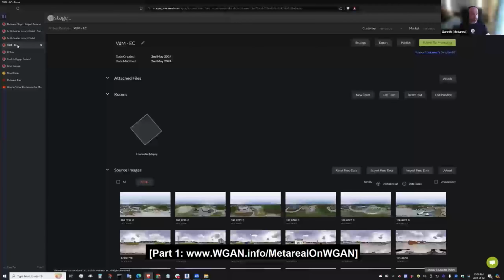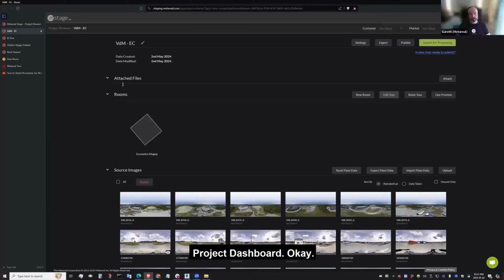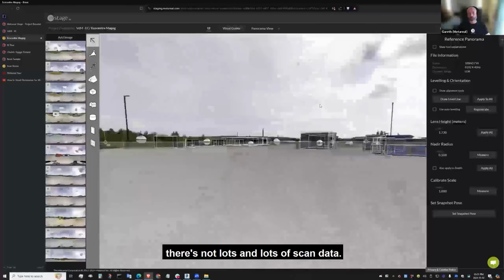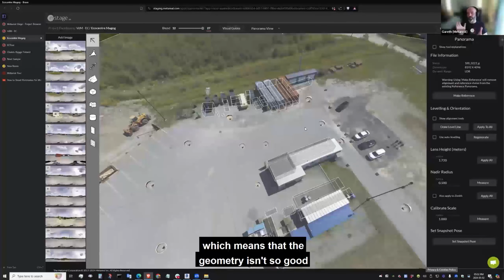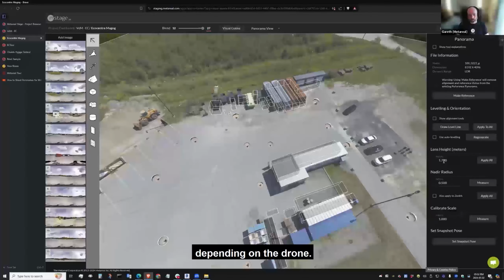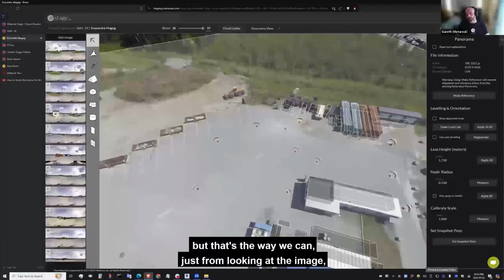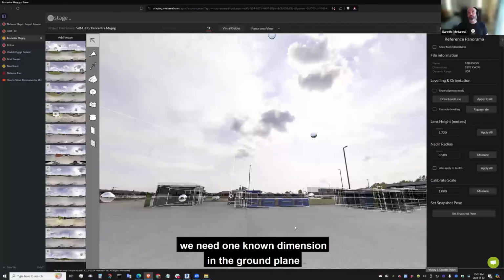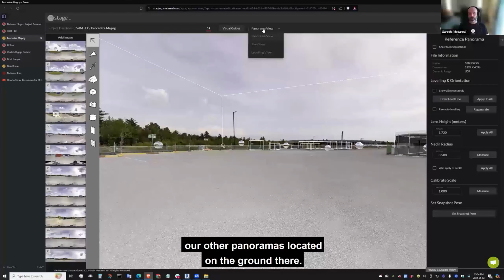WGAN-TV I Metareal Stage V2.0 for 3D Digital Twins-Back-end Demo-Drone Imagery